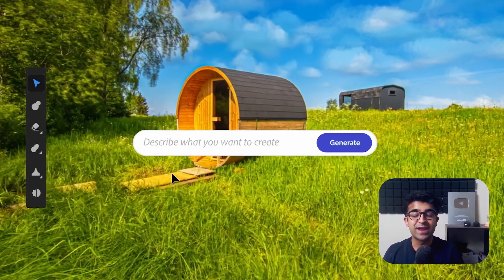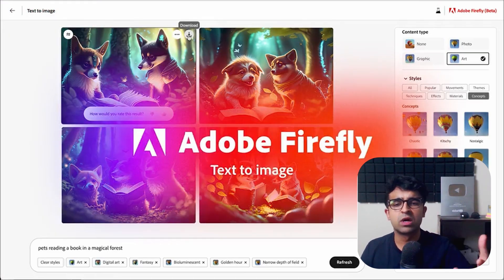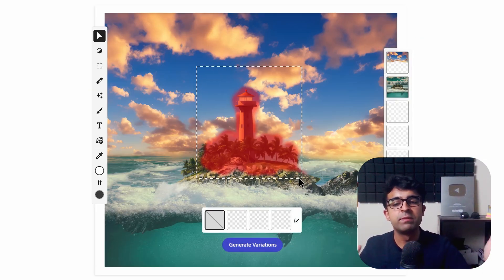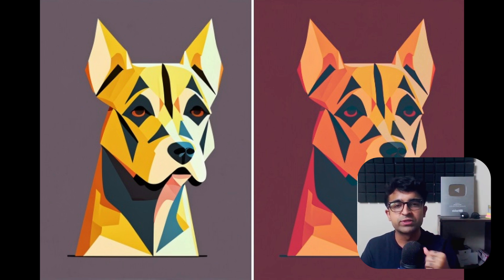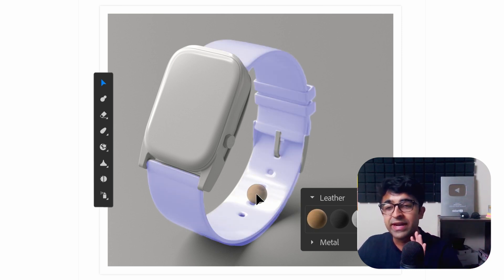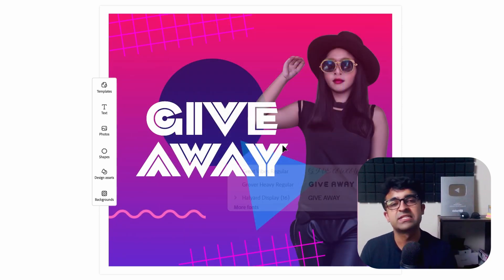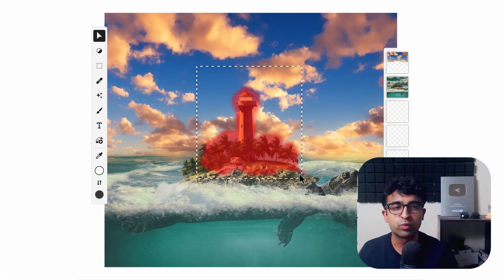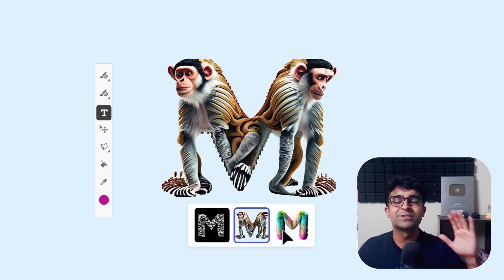Adobe New A.I. Design Tool! – Adobe Firefly | Design Essentials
Today we are looking at an amazing A.I. design tool by Adobe called Adobe Firefly. This tool can do EVERYTHING!

Video chapters
0:00 Introduction
0:22 Text To Design
1:45 3D Font Creation
2:43 AI Edit Designs
3:35 Vector Recolor
4:11 Personal AI
4:52 AI 3D Design
5:41 Sketch To Design
6:19 AI Content
6:57 Video & Image Editing
7:28 Final Thoughts

Get the equipment I use:
1. Mic
2. Camera
3. Macbook Pro
4. Asus Gaming Laptop
5. Pop filter